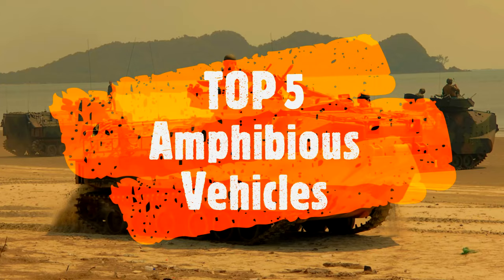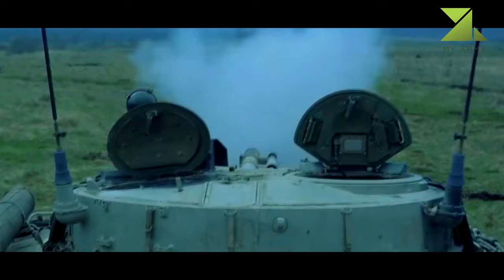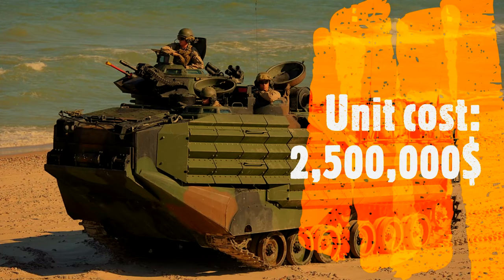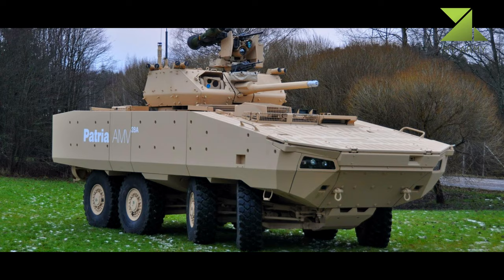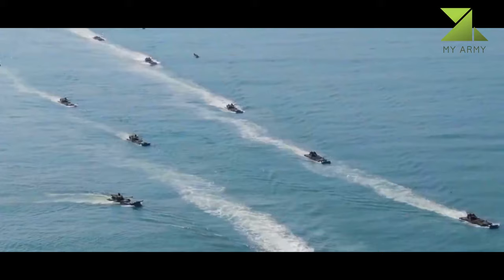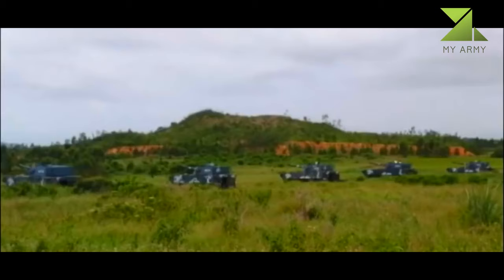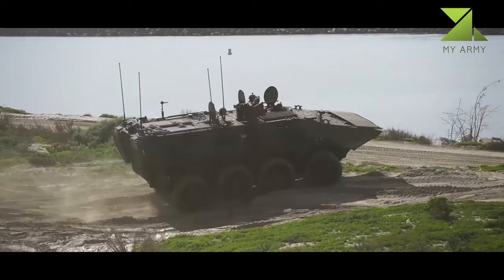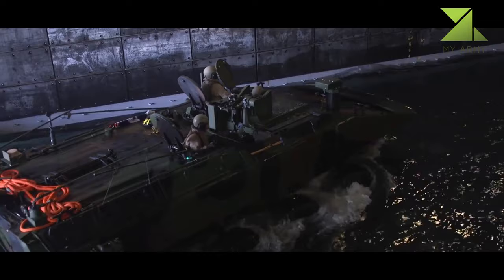TOP 5 Most Advanced Amphibious Vehicles - TOP 5 Best Amphibious Fighting Vehicles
5. PBMP-3F (Russia)
4. AAV-7A1 (USA)
3. Patria AMV28A (Finland)
2. ZBD-2000 ZBD-05 (China)
1. ACV 1.1 (USA)

00:00 TOP 5 Amphibious Vehicles
00:06 # 5. BMP-3F (Russia)
02:18 # 4. AAV-7A1 (USA)
05:41 # 3. Patria AMV28A (Finland)
08:00 # 2. ZBD-2000 ZBD-05 (China)
11:12 # 1. ACV 1.1 (USA)